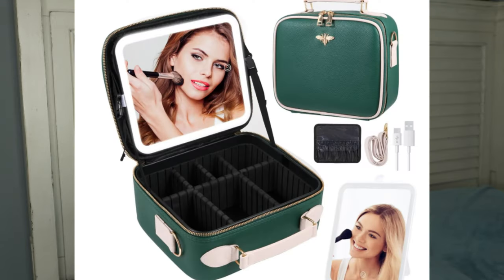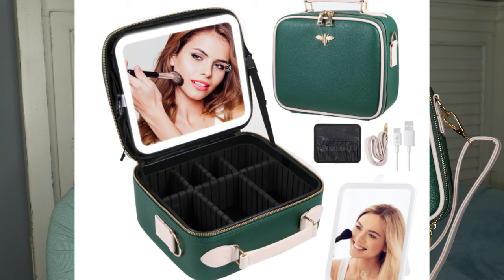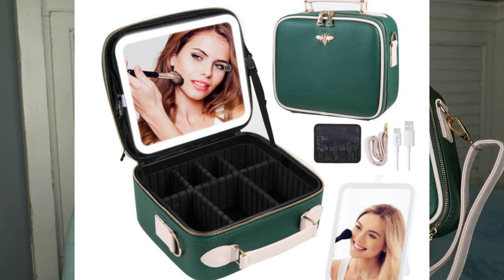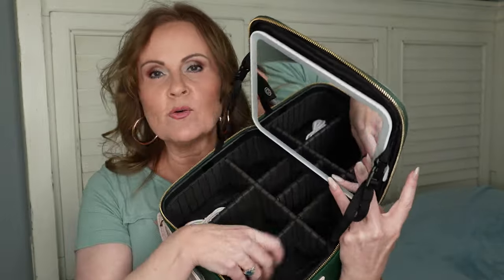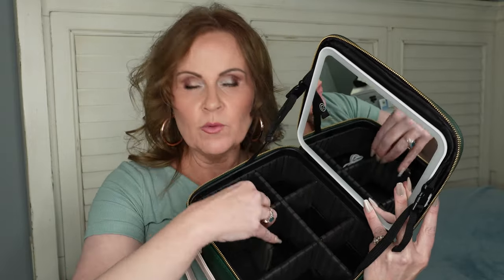Travel MAKEUP BAGS for Staying Organized on the Go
I'm so excited to share some of my favorite makeup bags for staying organized when you're traveling. If your a jetsetter or just needing a weekend away makeup bag, I've got affordable and practical makeup cases for getting all your beauty products organized.

*What I'm Wearing:
Green Top/Medium

*PRODUCTS FEATURED:
Green Makeup Case with Mirror

Black w/ Rivets Makeup Brushes Folder/Organizer

Purple Bagsmart Large Hangable Beauty Tote

Oprah's Favorites Lighted Black Makeup Bag

Large Pink Handbag Tote

Red Medium Purse Insert Organization - Slender/Medium/Ruby

Lighted Makeup Mirror w/ 10x Magnification

Black Bagsmart X-Large Makeup/Skincare/Hair Bag Organizer

*Makeup Worn:
IT CC Natural Matte Foundation in Light Neutral
L'oreal Panoramic Mascara
Moira Cream Blush in I Like You
L'oreal ColorRiche Shine lipstick in Sparkling Rose

This has no impact on the cost to you, the consumer. I link to products this way whenever possible, and it has no bearing on the products I choose to review or recommend because all products can have links attached to them, no matter what they are. I would link the products on Ulta/Sephora/etc website anyway as a means of connecting you to the products, so now it simply offers the potential for a small financial benefit to me, which I greatly appreciate. Feel free to use, or not use, the links provided. And if you decide to use them, thank you so much! Also, if you would like to help a little more, when watching one of my videos please watch it all the way through, that helps to show the YT algorithm that people are interested in my video. If you have time, watch one or two of the ads shown with the video, that's the only way YouTubers get paid at all, if people watch the ads. So if you have a favorite Youtuber, you now know how you can support them with these little tips.